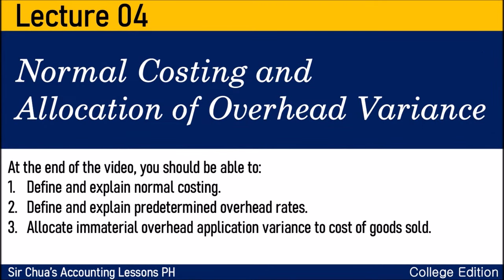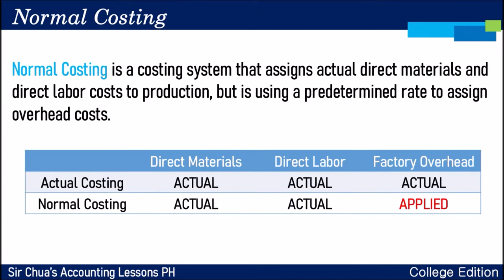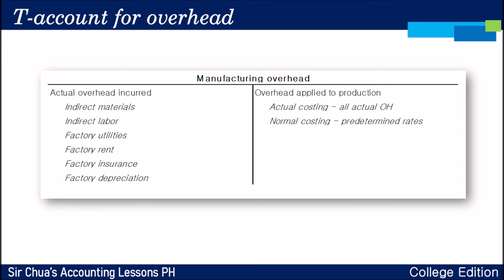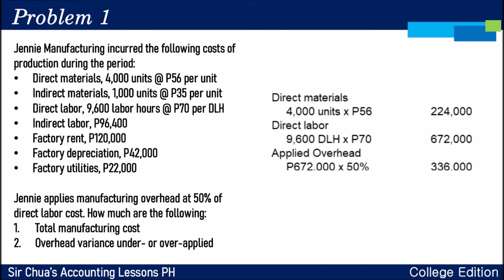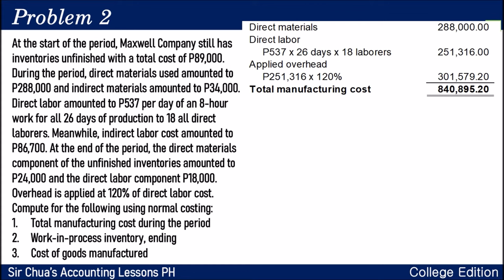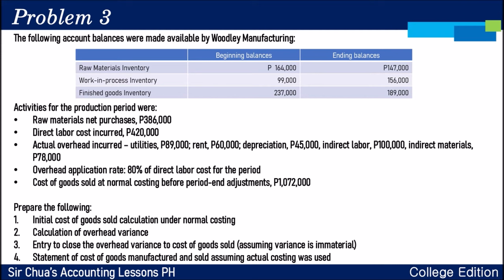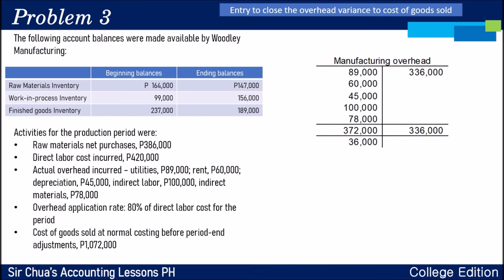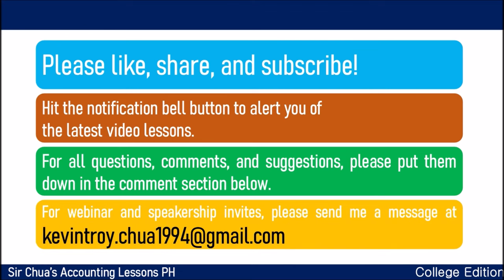[Cost Accounting and Control] Lecture 04 - Normal Costing [Tagalog]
Lecture 04
Normal Costing and
Allocation of Overhead Variance

No handout for this video.

*BS Accountancy
*Master in Accountancy (CE Pending)
*NC-III Bookkeeping, TESDA
*Content Developer for Accountancy - Course Hero

Opening and ending music:

Love Is • Macchiato

TO GOD BE ALL THE GLORY, HONOR, AND PRAISE FOREVERMORE!